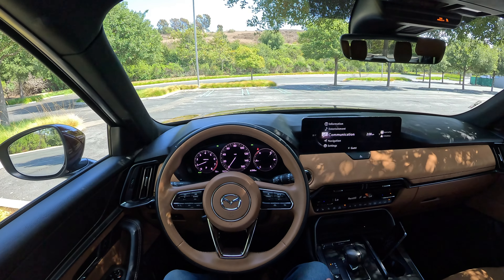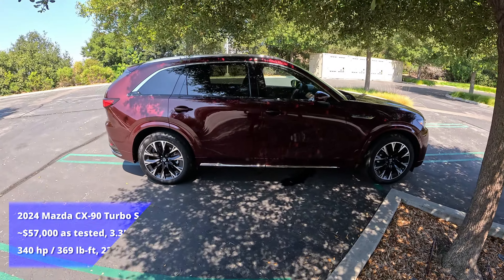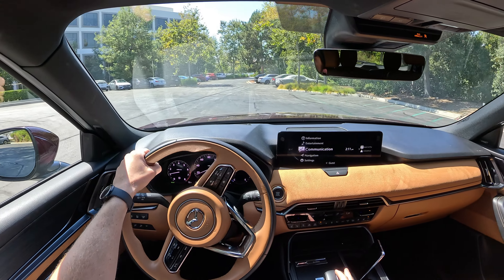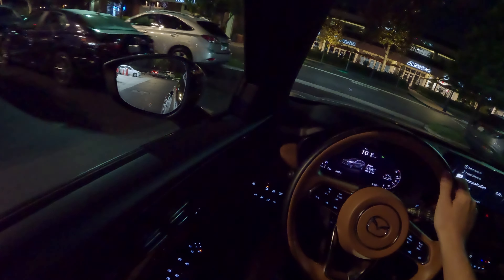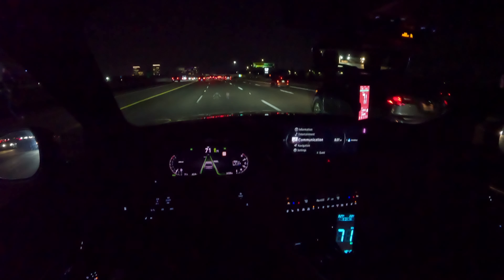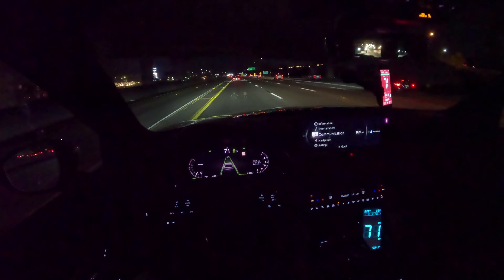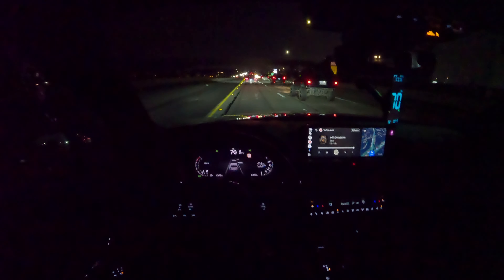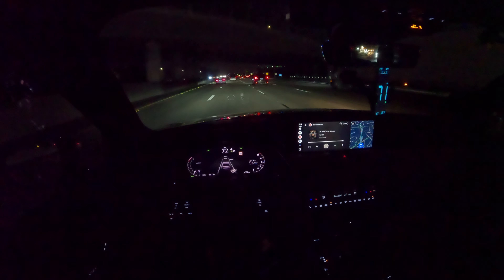2024 Mazda CX-90 Turbo S – MPG Test | Real-world Highway Fuel Economy & Range Test (Inline-6)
Not only did Mazda put a cool hybrid inline-6 powertrain in the all-new CX-90, but they also made it efficient. Mmm, that's nice.

Become a DM Member and get access to custom sound tests!